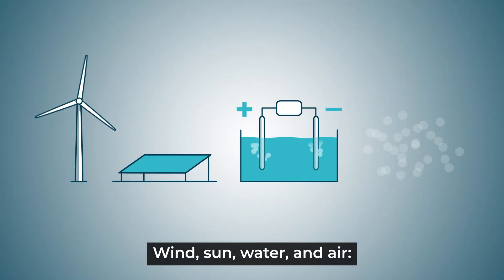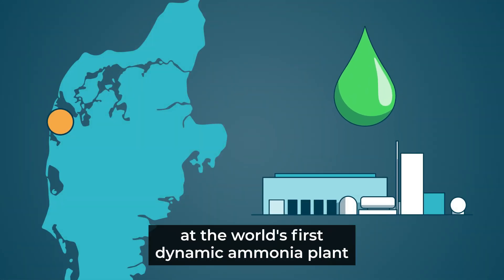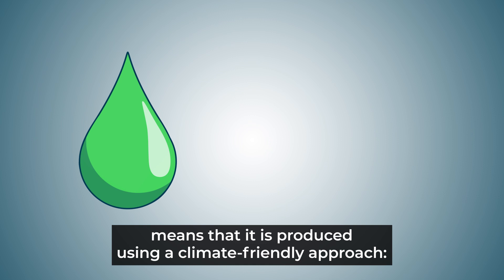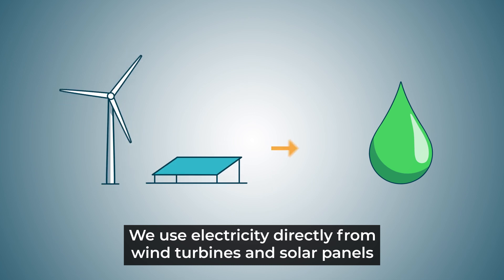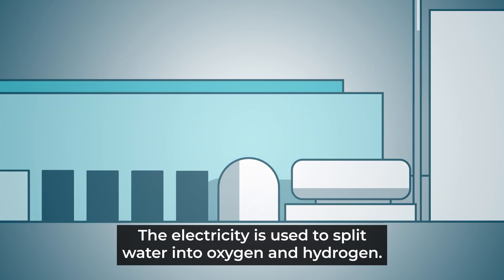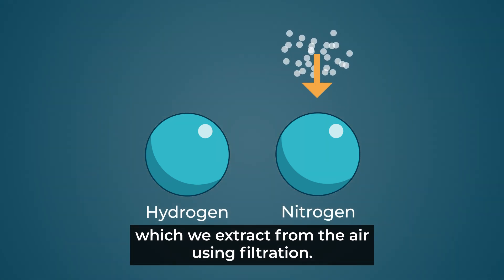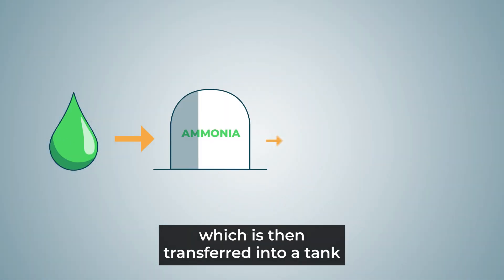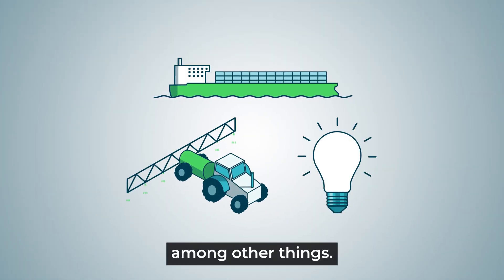Explainer: This is how we produce green ammonia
Learn how Skovgaard Energy produces green ammonia – with electricity directly from wind turbines and solar panels.